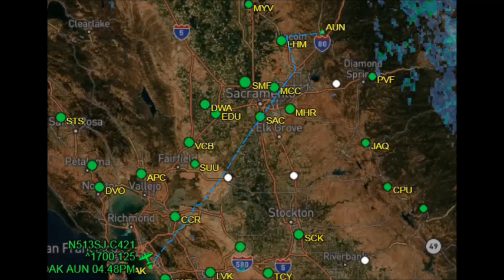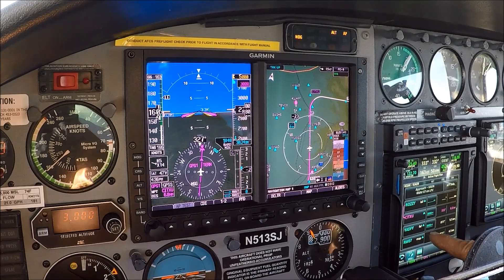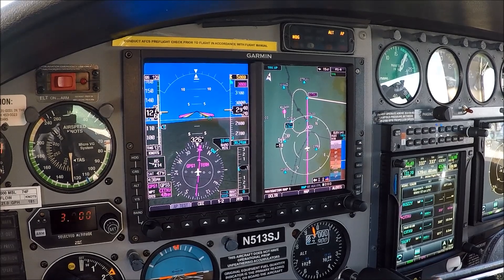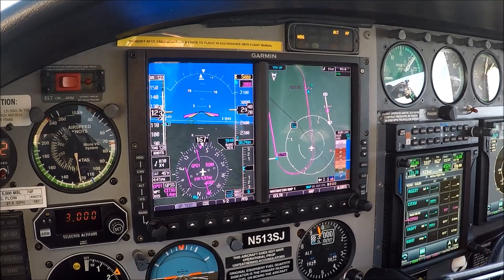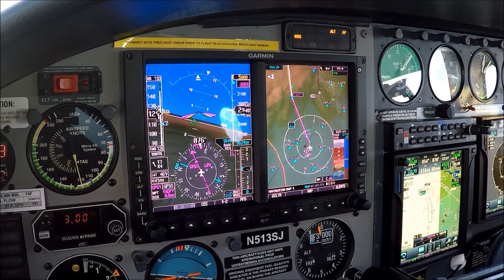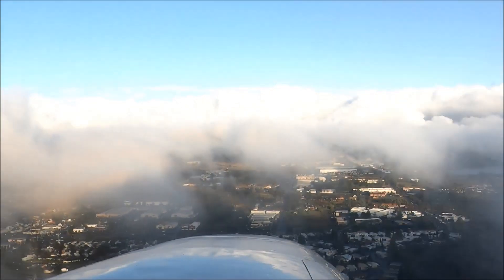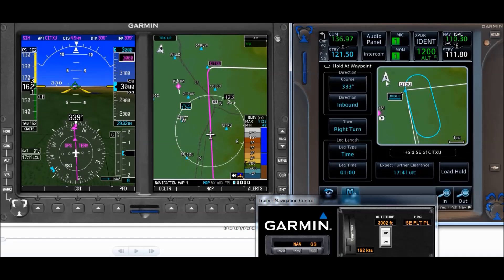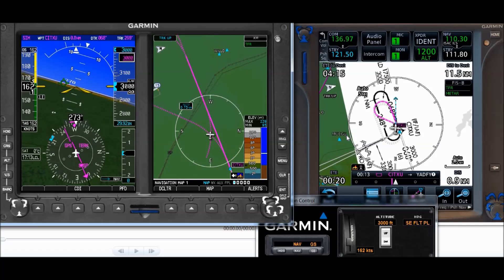Garmin GTN 750 Loading and Flying a Hold on the RNAV 07 Approach to Auburn CA KAUN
Check out this video I put together debriefing a recent flight with Holding Instructions on an IFR Flight using a Garmin GTN-750